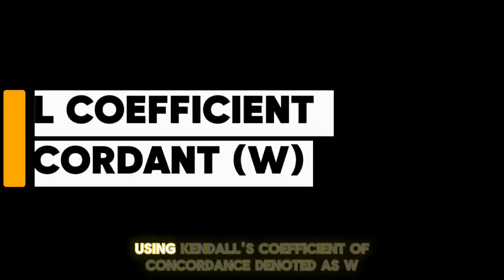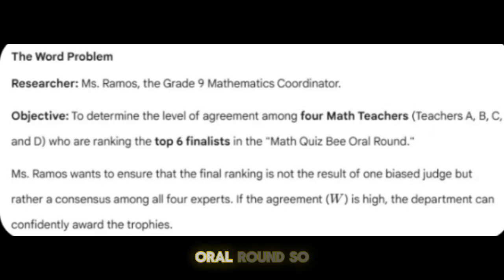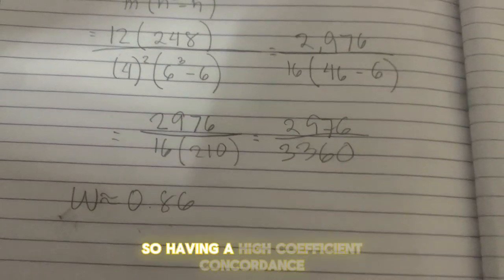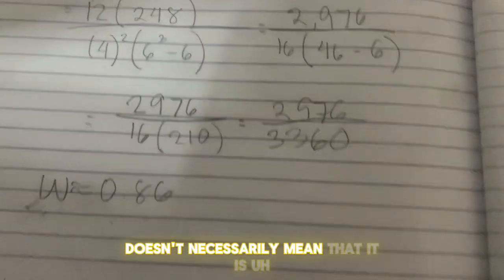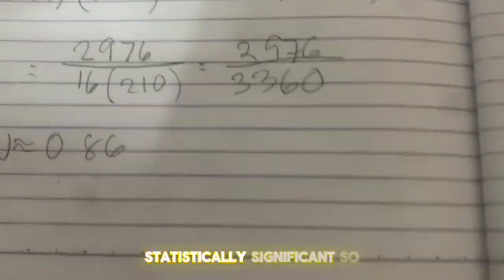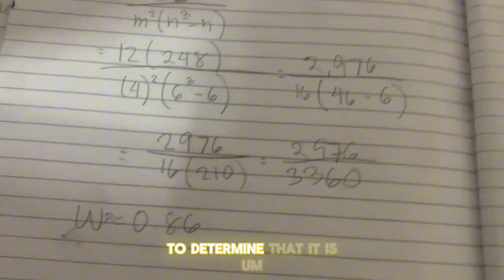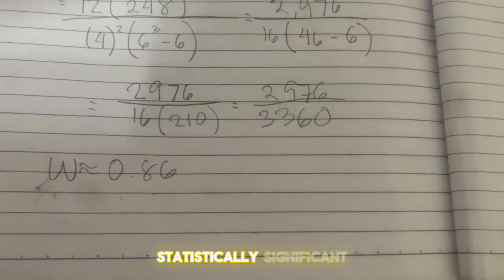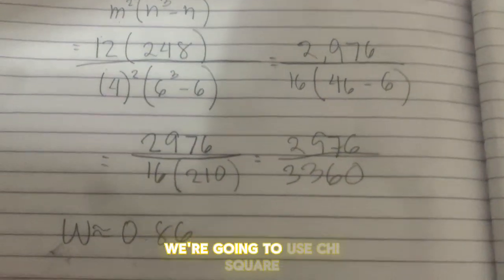Kendall coefficient of concordant (W)